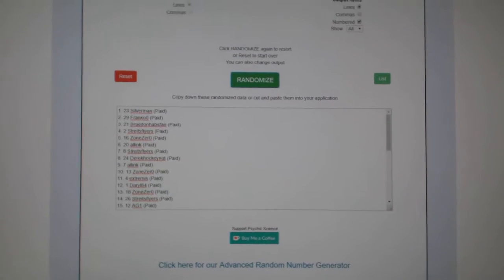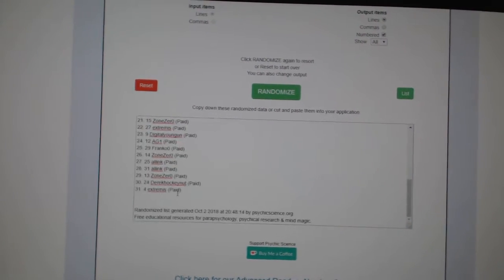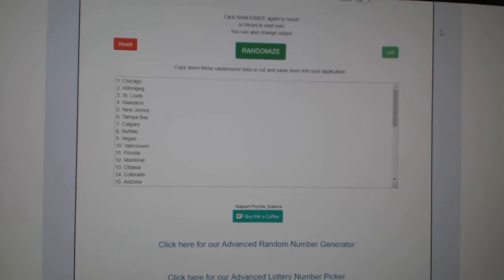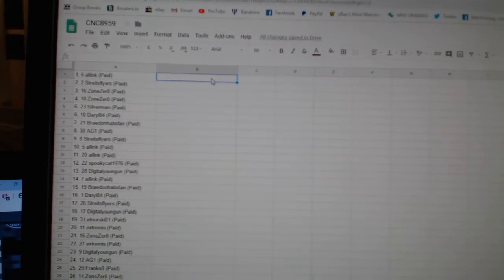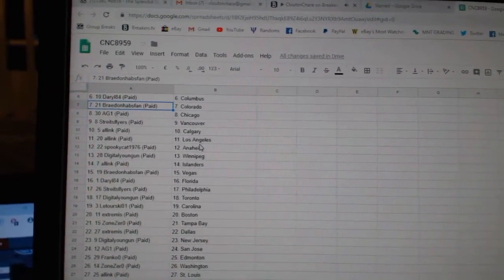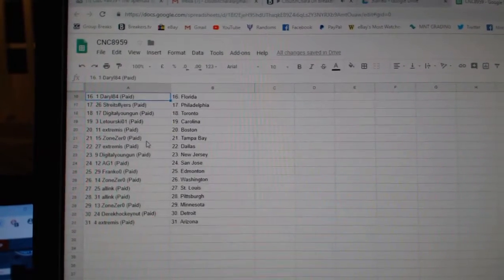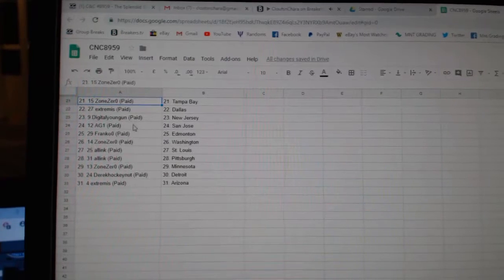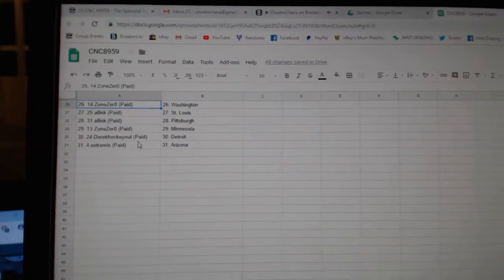Team Randoms - C&C GB #8959